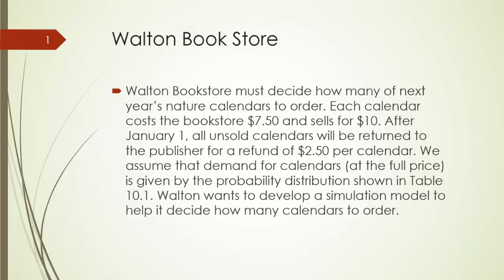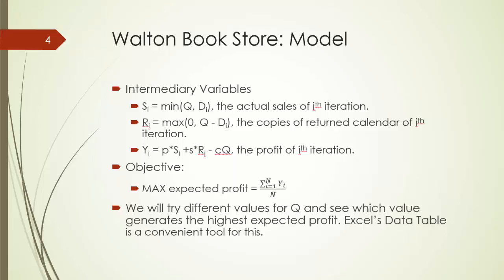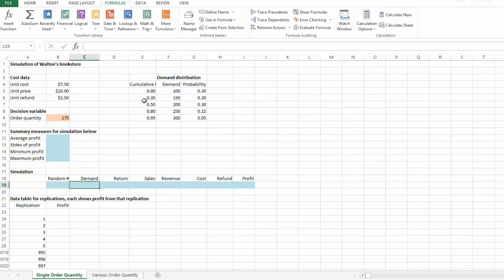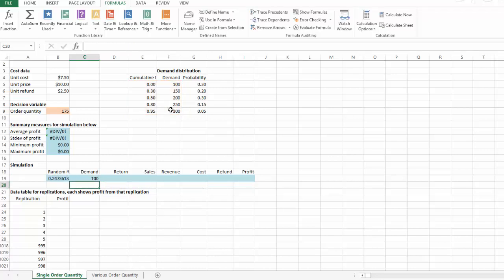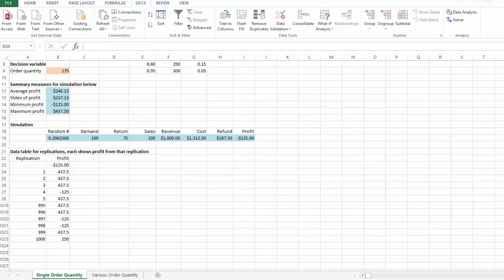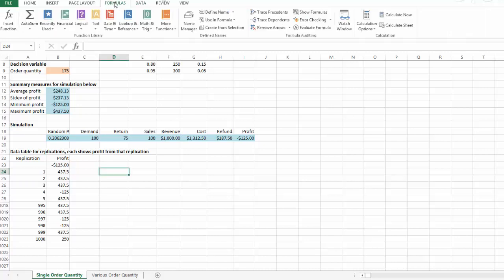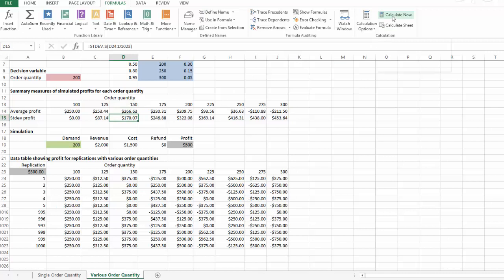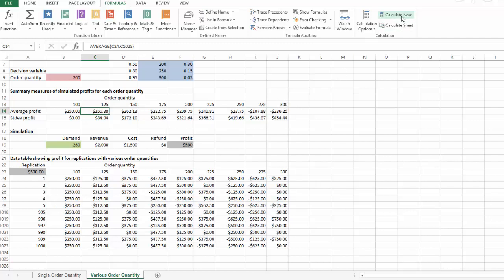PMS10 1 Walton Book Store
A simulation example in Excel with one-way and two-way data tables